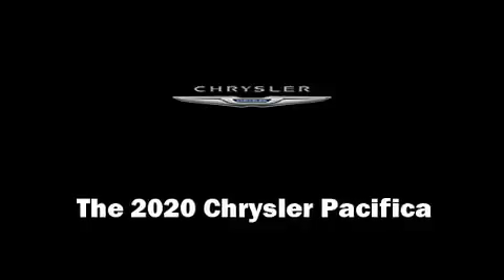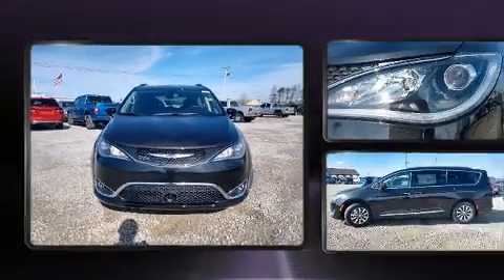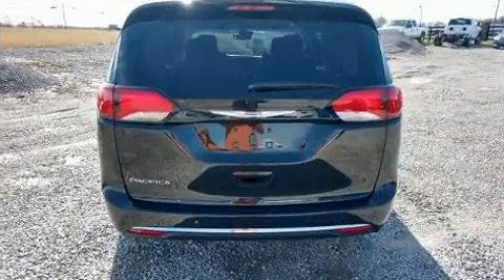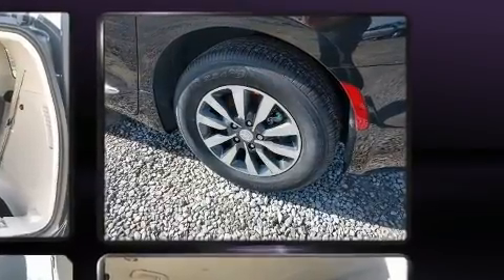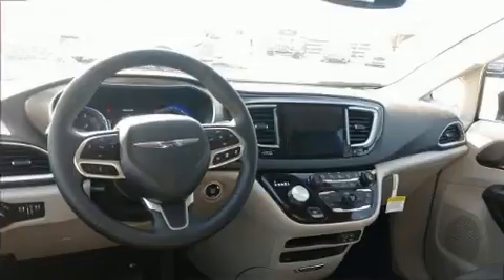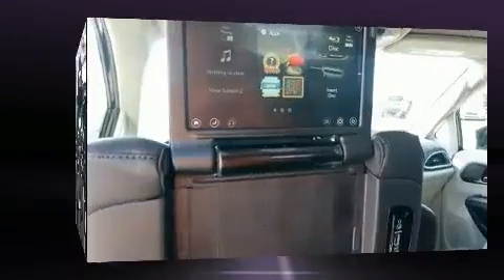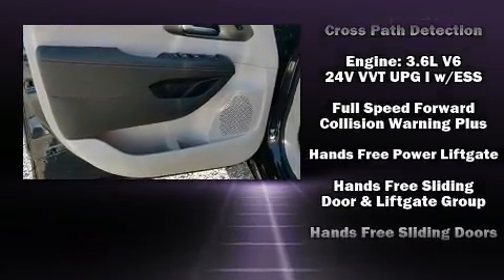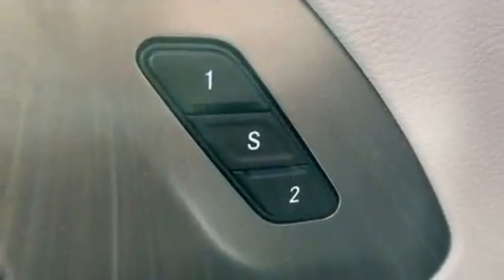2020 Chrysler Pacifica TOURING L PLUS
2774 North Main St.

You can expect a lot from the 2020 Chrysler Pacifica. Under the hood you'll find a 6 cylinder engine with more than 270 horsepower, and for added security, dynamic Stability Control supplements the drivetrain. Chrysler prioritized practicality, efficiency, and style by including: 1-touch window functionality, a trip computer, fully automatic headlights, heated steering wheel, a roof rack, rear wipers, and more. Features such as automatic climate control and leather upholstery prove that economical transportation does not need to be sparsely equipped. Storage solutions are integrated throughout the interior, demonstrating thoughtful attention to detail. Rear passengers enjoy the seat heating functionality, keeping them warm during the winter months. Third row seats provide an even greater maximum passenger capacity. Rear LCD monitors provide entertainment that your passengers will appreciate no matter how far the drive. Chrysler ensures the safety and security of its passengers with equipment such as: dual front impact airbags, head curtain airbags, traction control, brake assist, a security system, an emergency communication system, and 4 wheel disc brakes with ABS. Adaptive cruise control maintains a pre set distance behind the car ahead of you, simplifying highway driving and enhancing safety. Our knowledgeable sales staff is available to answer any questions that you might have. They'll work with you to find the right vehicle at a price you can afford. We are here to help you.